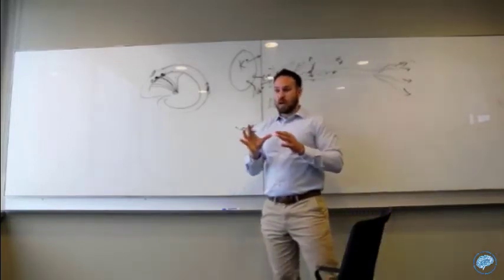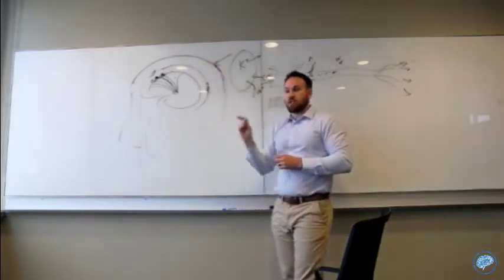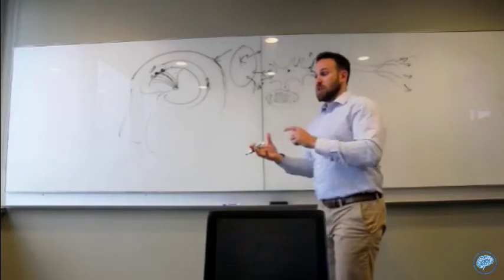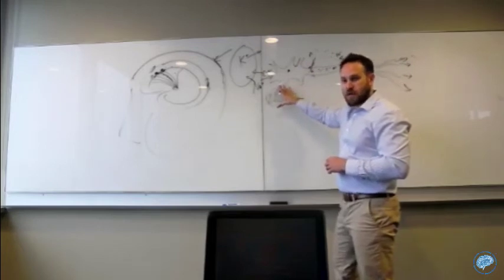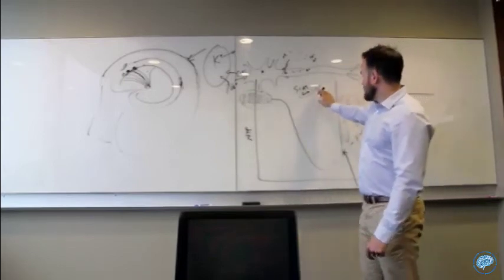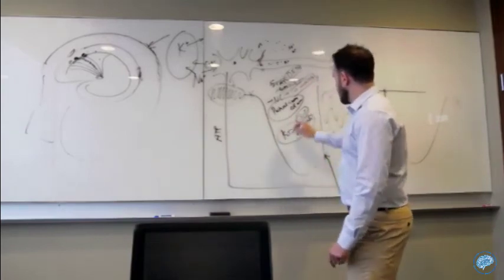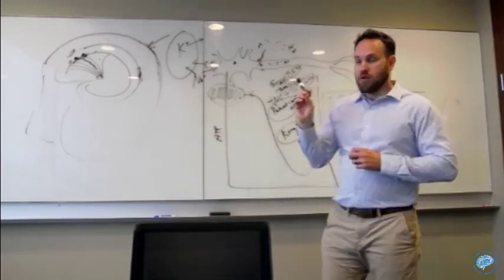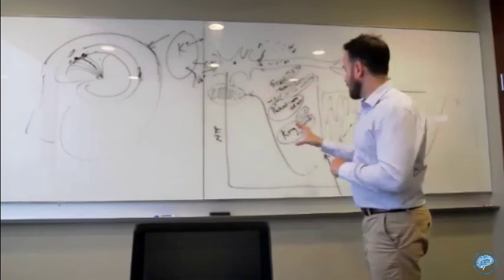CONCUSSION management: Helmets, Evidence-based Rehab & Baseline Testing (ACD Ep. 4) 2019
We discuss the role of helmets in concussion prevention; evidence-based treatment options for concussion management; and whether or not baseline testing should be mandated in sport. Dr. Cameron Marshall goes in depth to answer your concussion questions.

Take our Level One Concussion Training course -
Take the first step to improve your concussion knowledge and earn 13 hours of CE credits with our Level One – Introduction to Concussion Management course!

Complete Concussion Management Inc. (CCMI) -
Complete Concussion Management is a network of trained multidisciplinary healthcare practitioners with advanced training and certification in the assessment, diagnosis, management, and treatment/rehab of concussion injuries.  We help patients and athletes safely return to learn, work and play. Looking for concussion assessments, treatment or rehabilitation? We’re here to help

CCMI’s blog is your resource for concussion knowledge. Updated regularly